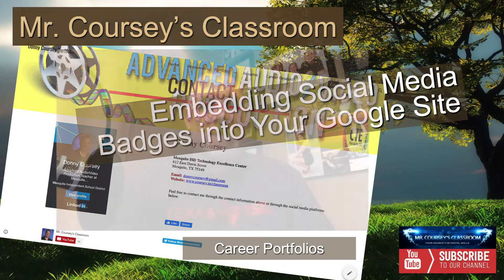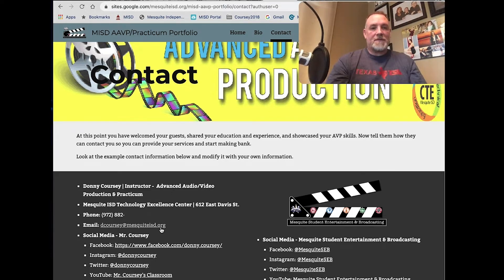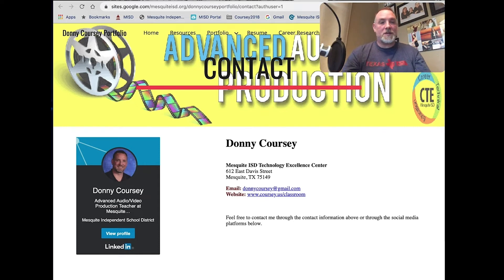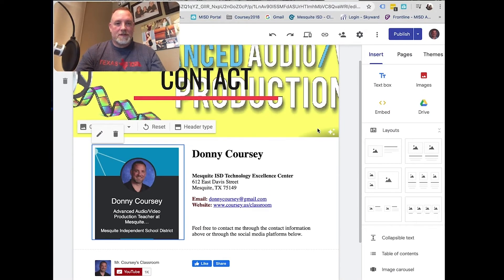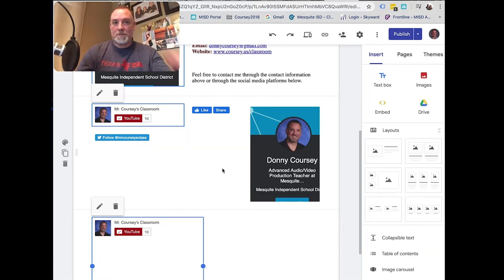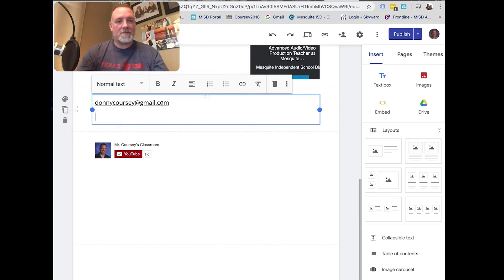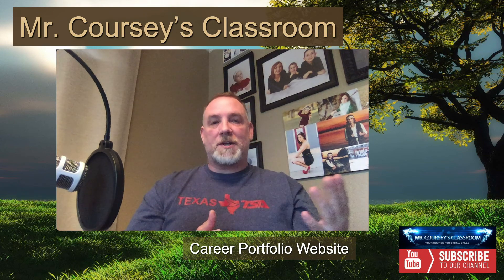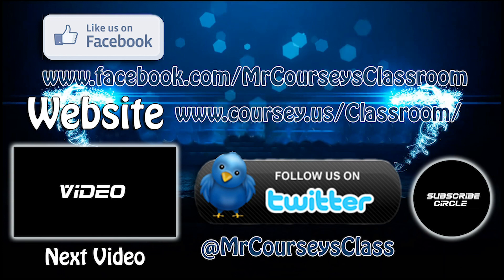OBJ3: How to Embed Social Media Badges into your Google Site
In this video, I show you how to embed social media badges into a Google Sites web page. I explain the importance of setting up a professional social media profile and display different social media formats.

0:15 intro
0:44 What to include on your Professional Profile contact page.
1:19 Professional Profile Social Media Links
2:00 Embed Social Media Badges
2:20 Embed into a Google Sites Website
2:45 LinkedIn Profile